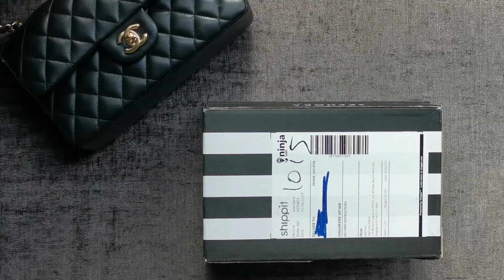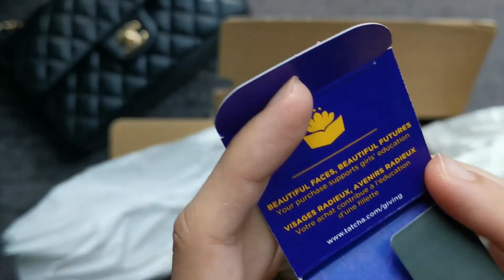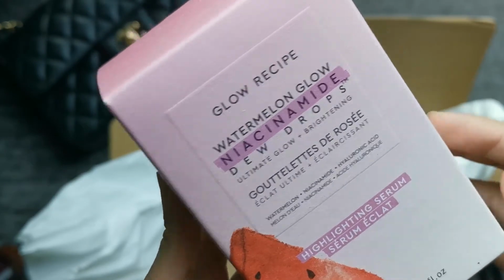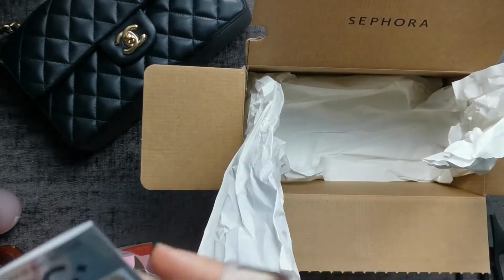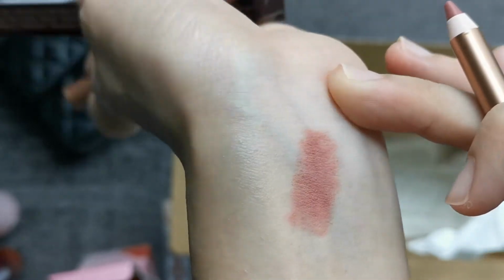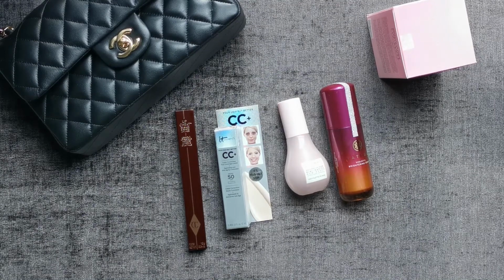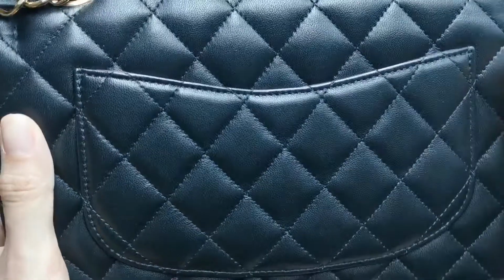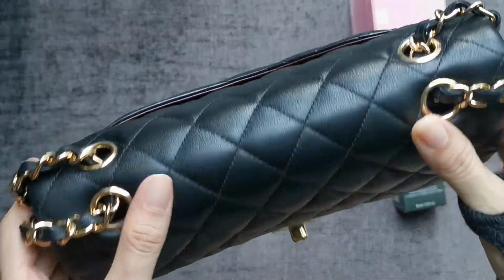SEPHORA 20% OFF haul unboxing + CHANEL price increase & thoughts 丝芙兰开箱+香奈儿价格上涨感受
SEPHORA 20% off haul. I know this is not the typical CHANEL / LV unboxing video so do let me know if you prefer to not see SEPHORA videos on this channel. I shopped at Tatcha, IT Comestics, Glow Recipe and CB. Leave me a comment if you want to know my honest thoughts on any of these products as I know Sephora is not exactly the cheapest place to shop for skincare & makeup.

The 2nd half of the video is more a chit-chat and thoughts on the recent July price increase. Time stamps below for easier reference!

5:30 CHANEL Price Increase
6:15 Downsizing of my CHANEL collection

7:18 Did I lose money / breakeven?
8:07 Did I regret selling my CHANEL bags?
9:00 Would I continue to buy CHANEL?